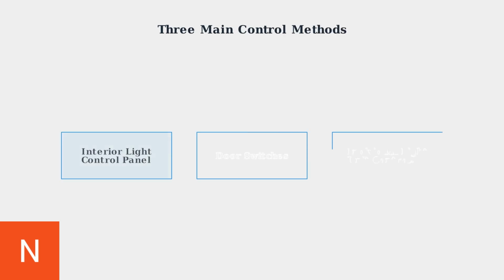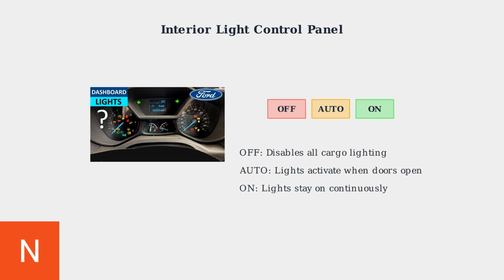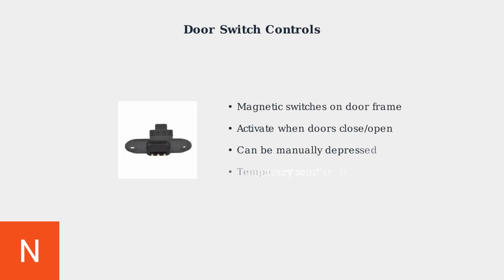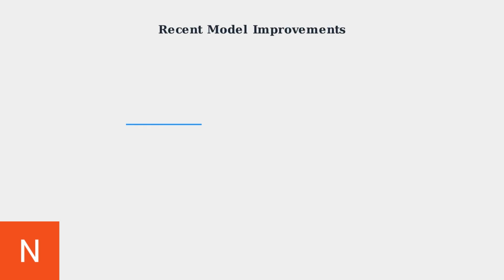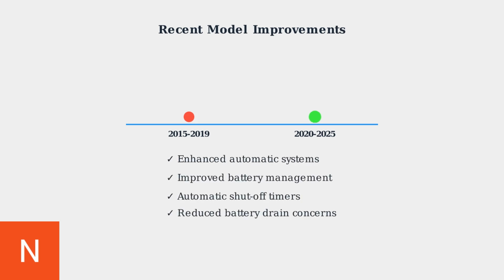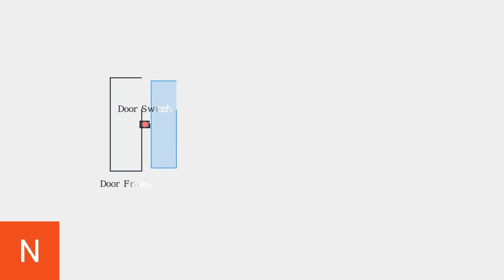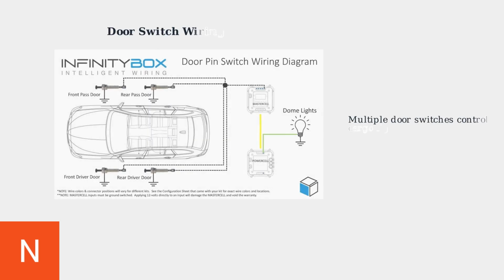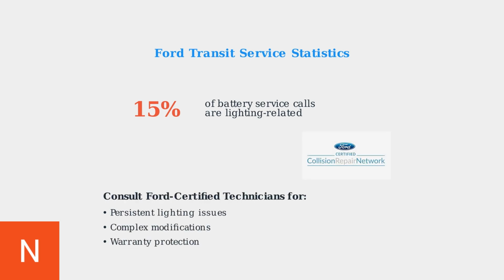How to Turn Off Ford Transit Cargo Light – Easy Interior Light Switch-Off Guide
In this comprehensive guide, we will walk you through the simple steps to turn off the cargo light in your Ford Transit. Whether you're looking to conserve battery life or simply prefer a darker interior, this video provides an easy-to-follow tutorial that anyone can master. We will cover the location of the interior light switch, how to operate it, and tips for troubleshooting if the light does not turn off as expected. Perfect for both new and experienced Ford Transit owners, this guide ensures you can manage your vehicle's interior lighting with ease.